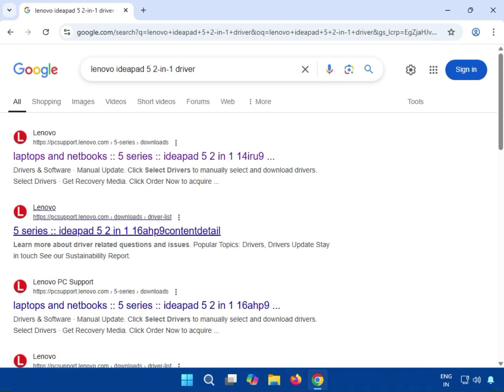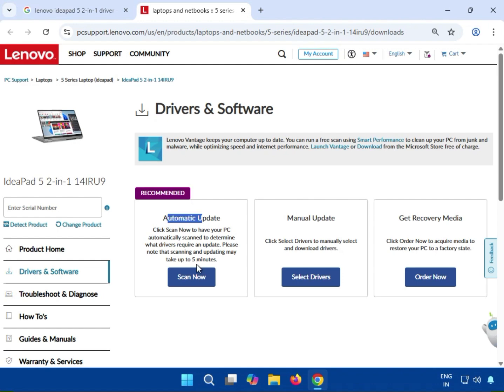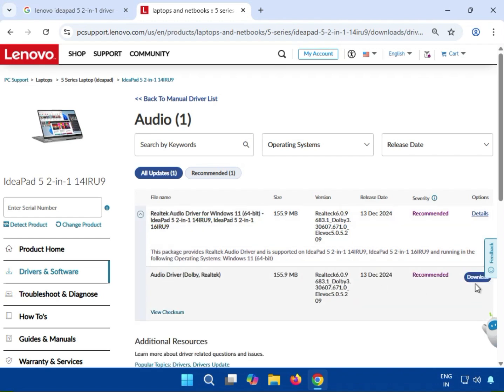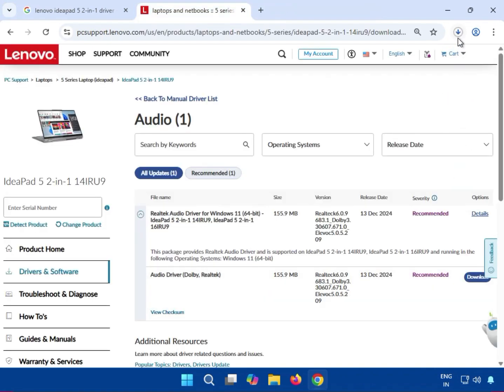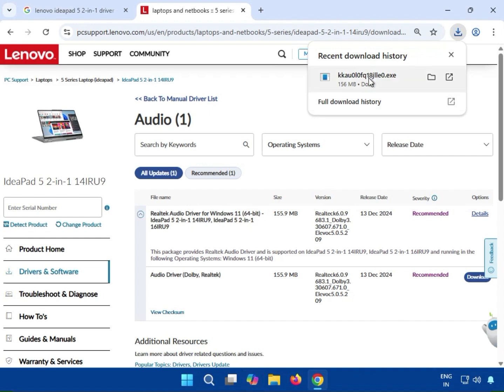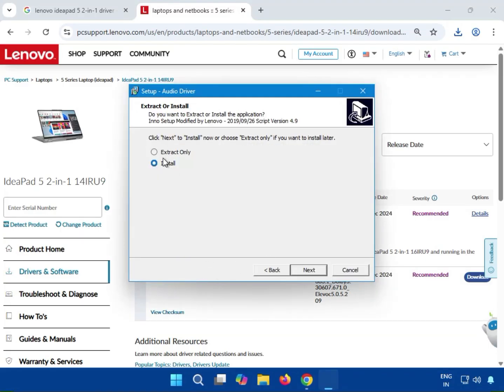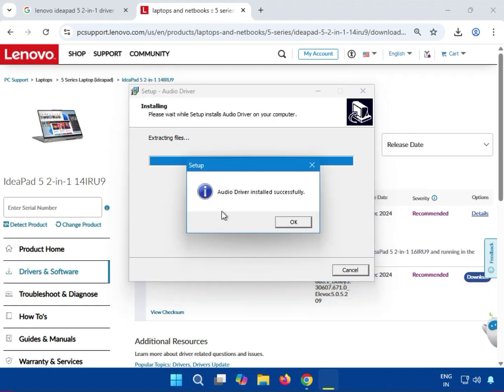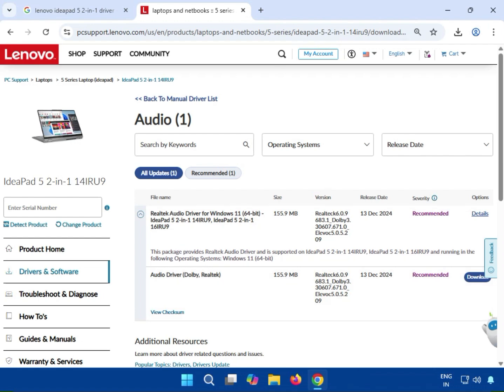Lenovo IdeaPad 5 2-in-1 Driver Download for Windows 10 and 11